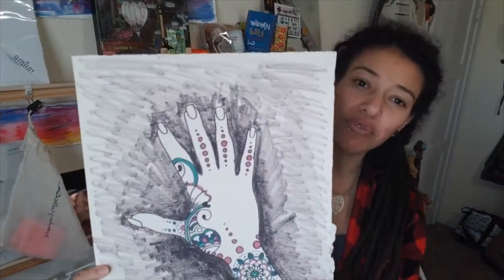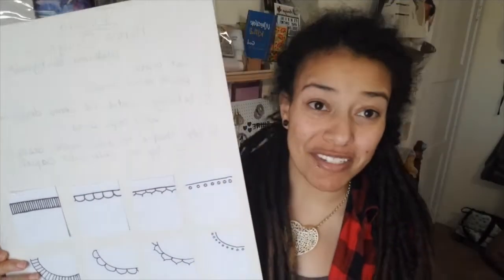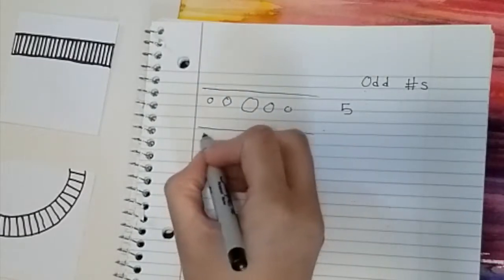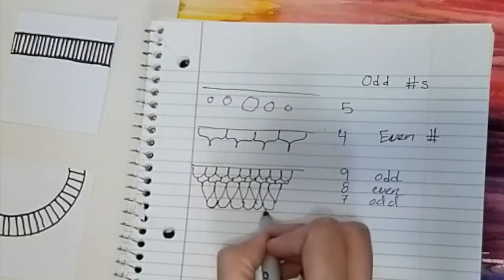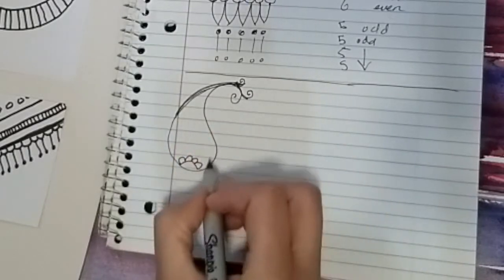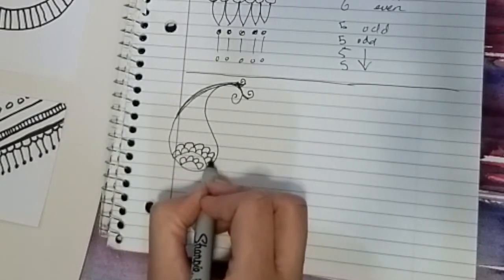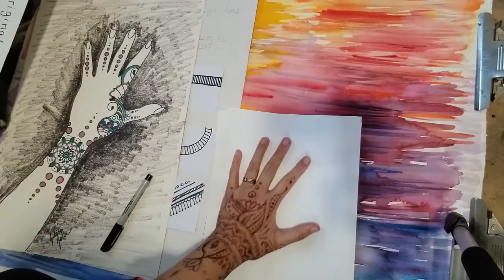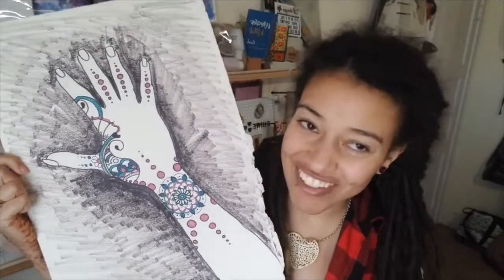henna Hands - Kid's Art Lesson 2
If you have applied but don't have a coach you can add this code FELIC0078 (those are zeros)

ETSY - Watercolors, Books, Coloring pages

Everywhere Else
@FeliciaFollum - Instagram, Twitter and Pinterest